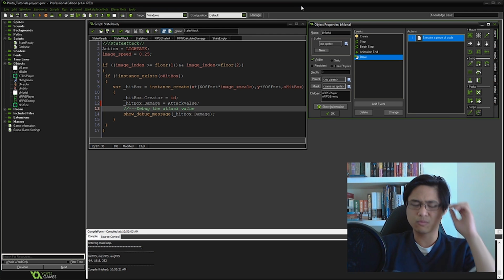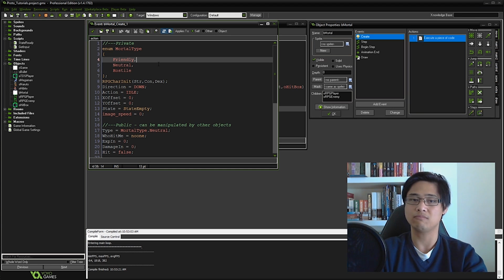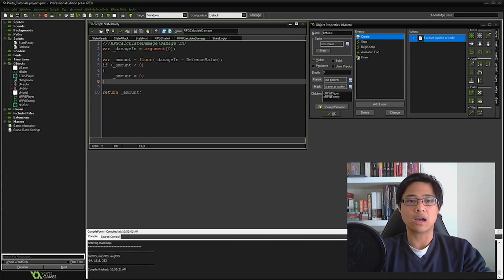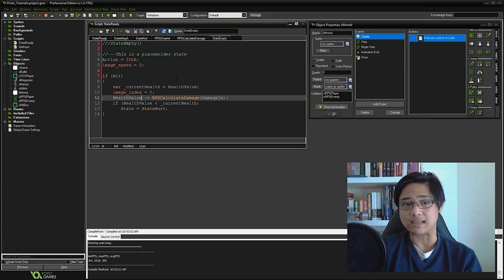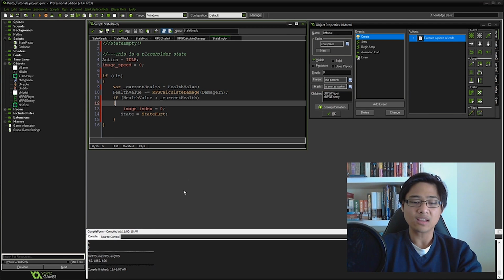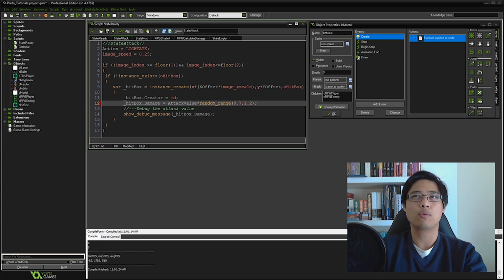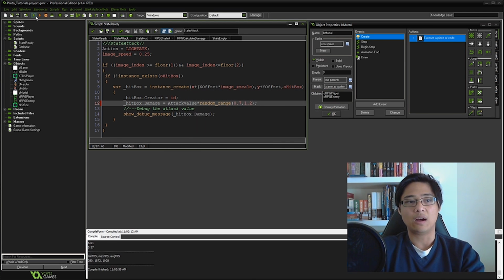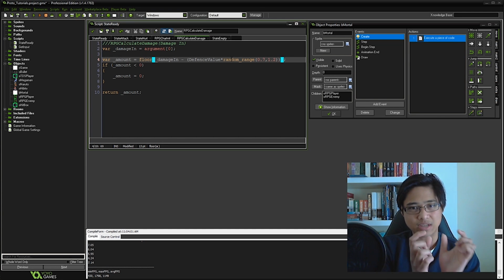Variable Damage | Code Bytes (GMS: 1.4 & 2)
This will add a whole new challenge for your players in your games - Variable attack values! We'll also briefly revise the last video that I had.
Also, I think I've found out why the video resolution is so low...but I already made the video, so hopefully this is ok with you guys. PEACE!